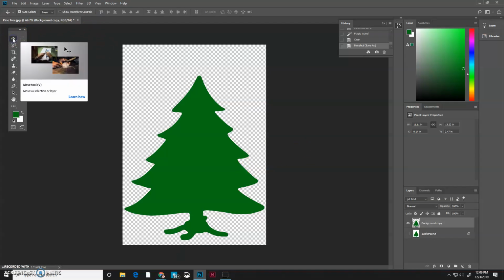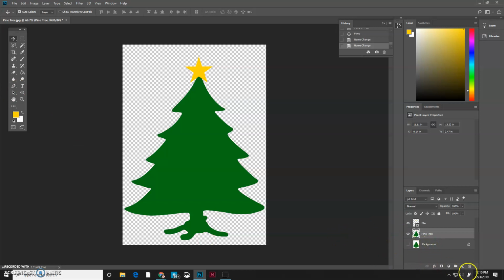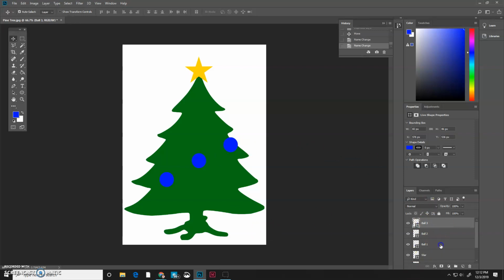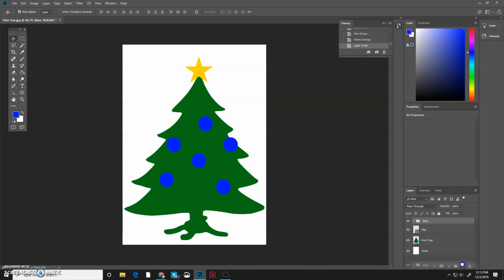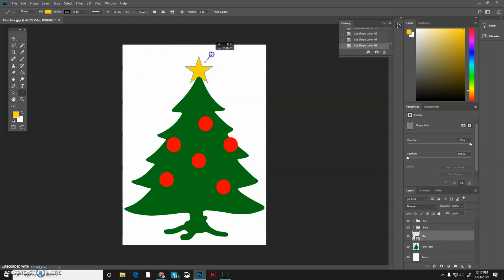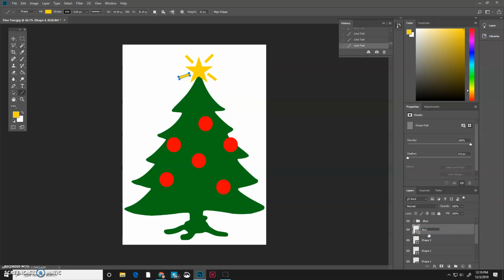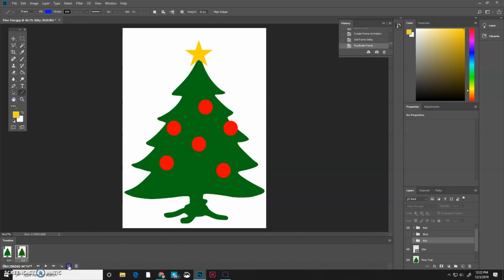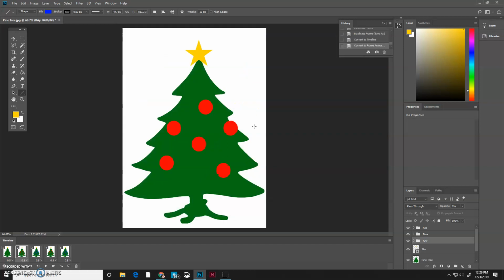Photoshop Lesson 10 Holiday Tree Animated